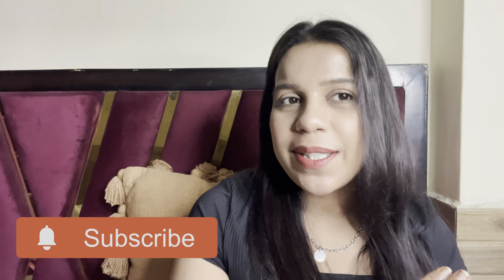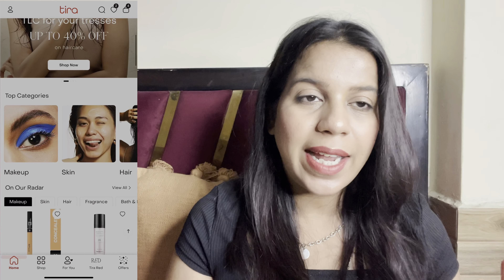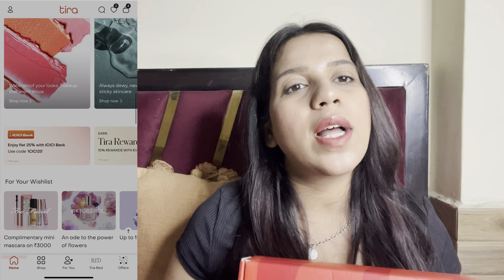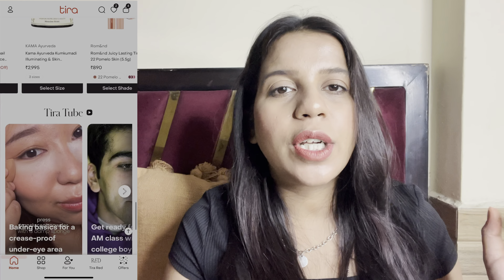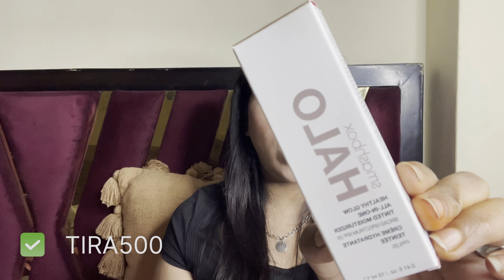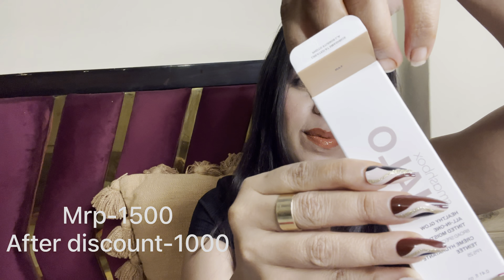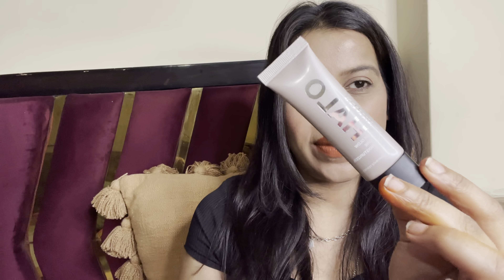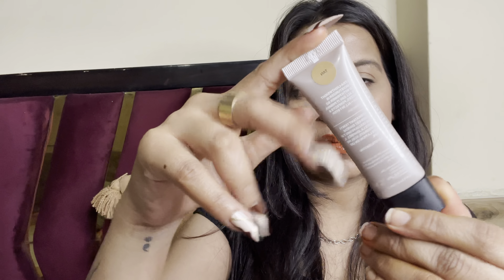Nykaa haul starting with 65₹ only|| Trying new beauty app’s || Korean beauty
Hiii guys !
Nykaa haul starting at Rs.65 only! Makeup and skincare Trying new beauty brands @tirabeauty @TataCLiQFashion @Maccaron

Tira beauty - TIRA500
Tata cliq - FIRST500

This is a unsponsored video prices may fluctuate 🤞🏻

It means a lot for me. And it will also help me to creating such more content for you ♥️

All the contents and the Images on this channel belongs to me and protected under copyright law. Kindly don’t copy or reproduce contents without my permission.

Product links.

Smashbox tinted moisturiser

Check out this product I found on Nykaa:
Smashbox Halo Healthy Glow All-in-one Tinted Moisturizer with Hyaluronic Acid, Niacinamide & SPF 25 Travel Size- Light Neutral

Cosrx advanced snail 96 mucin power essences

Cosrx advanced snail mucin 92 all in one

COSRX Advanced Snail Mucin 92 All In One Cream with Hyaluronic Acid

Re’equil ceramide & hyaluronic acid moisturiser

Re'equil Ceramide & Hyaluronic Acid Moisturiser For Normal To Dry Skin

The ordinary niacinemide 10% + zinc 1%

The ordinary Salicylic acid 2% solution

Bioderma atoderm creme

Bioderma Atoderm Creme Ultra-Nourishing Face & Body Daily Care, Normal To Dry Skin

Elle 18 liquid lipstick

Elle 18 Liquid Lip Color - Tawny Wood

Swiss beauty lip Liner